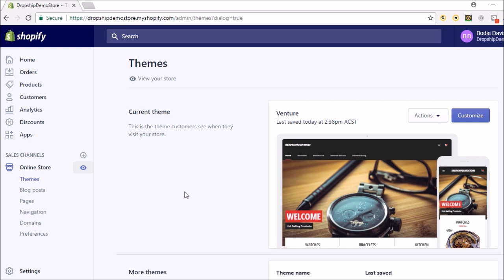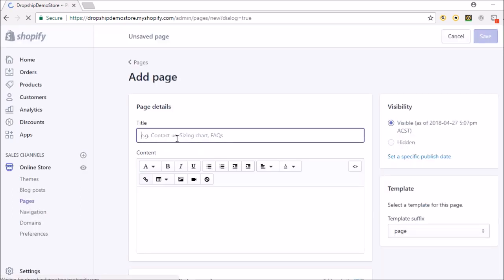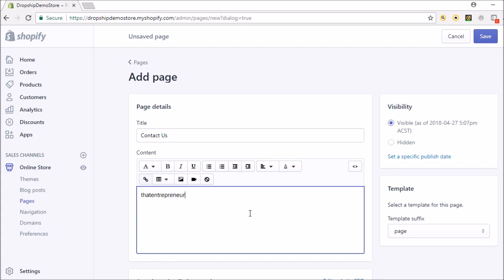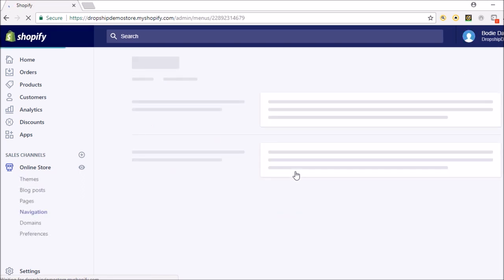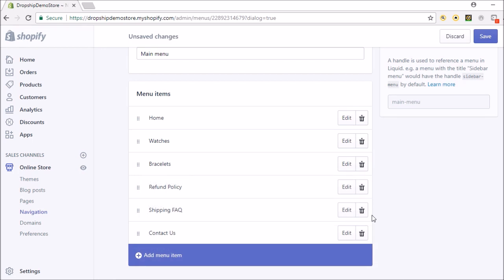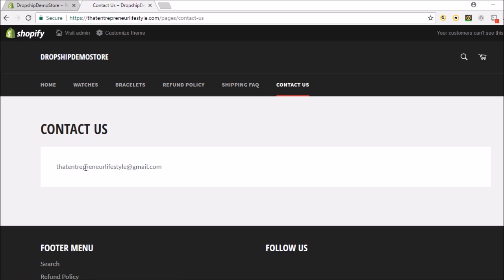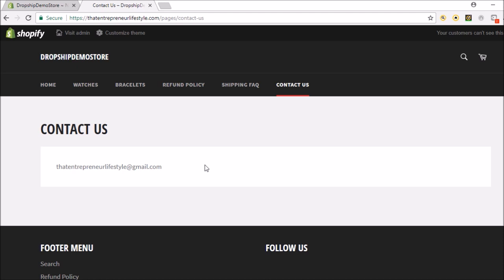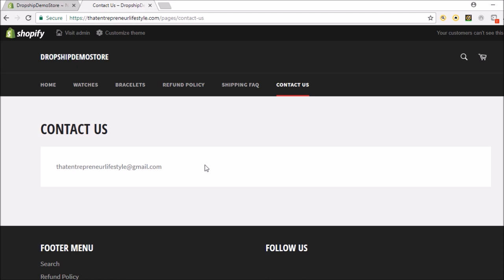FREE DROPSHIPPING COURSE Part 28. Good Customer Service Is Important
Having good customer service on your Shopify dropshipping store will literally make or break you.
Customers don't usually have a problem with shipping times as long as you keep them in the loop via email and let them know where their product is.
If you ignore your customers emails that's when you're going to start running into problems like chargebacks, paypal putting your funds on hold etc.